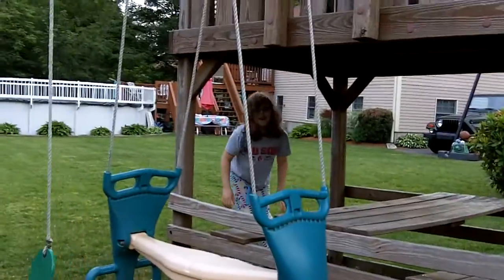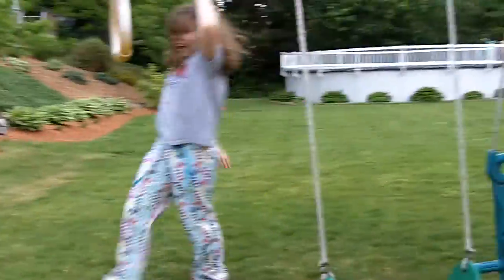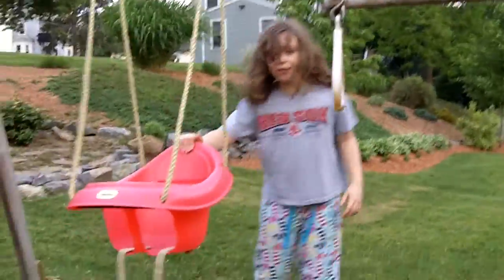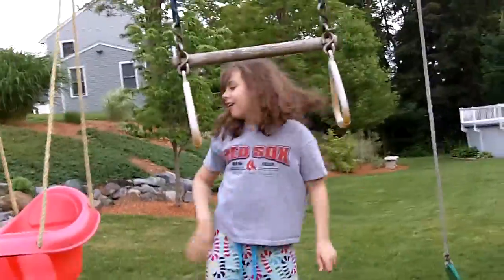They love playing in the yard...